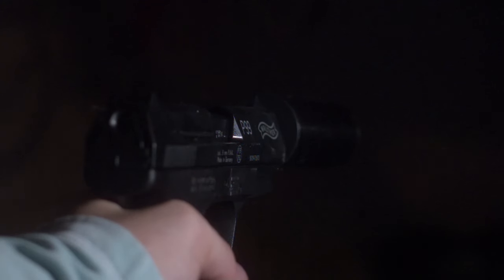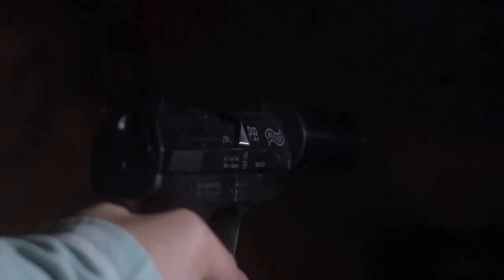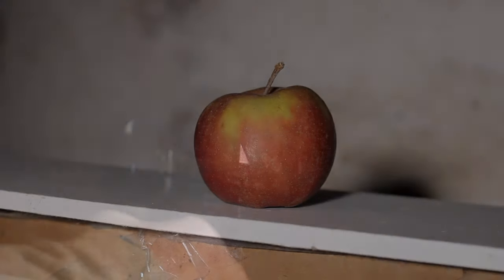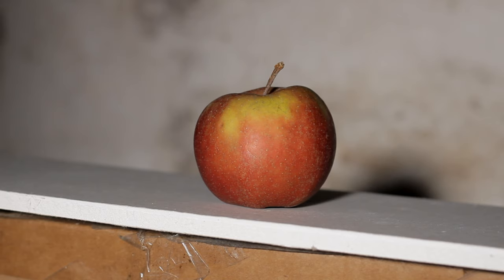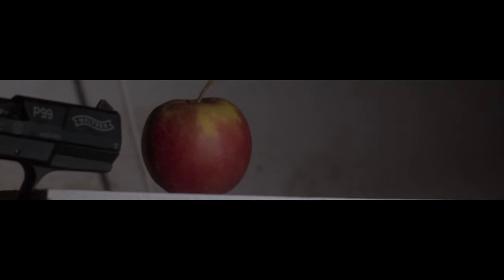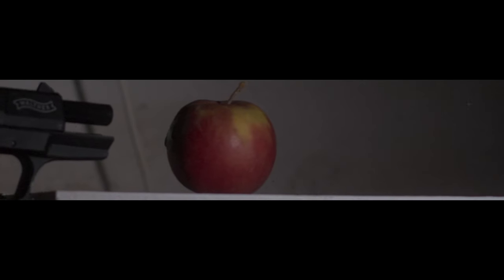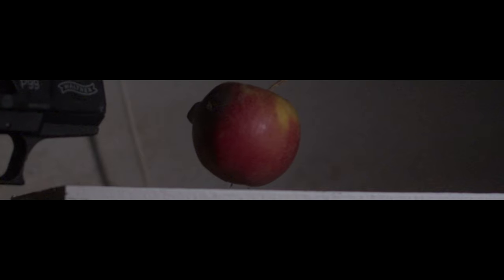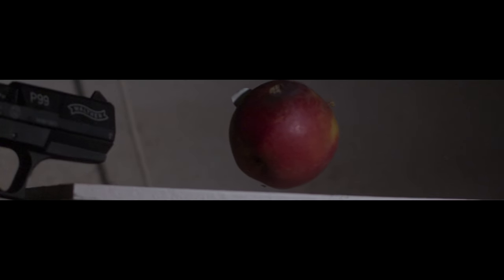How Dangerous Are Blank Guns - Slow Motion - Chronos 1.4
My Gear:

- Chronos 1.4
- Panasonic HC-X1000
- Canon 4000D